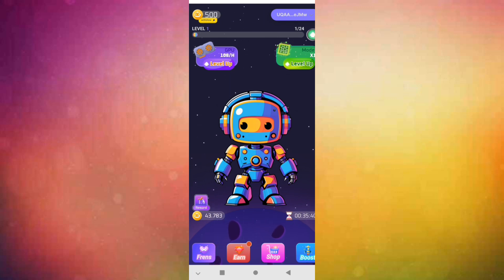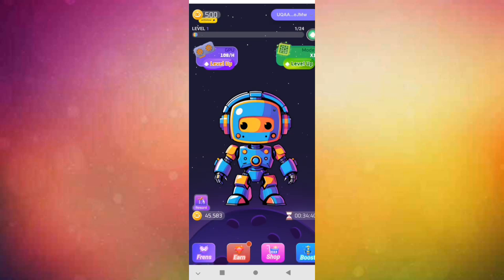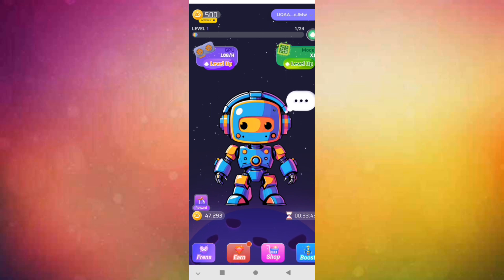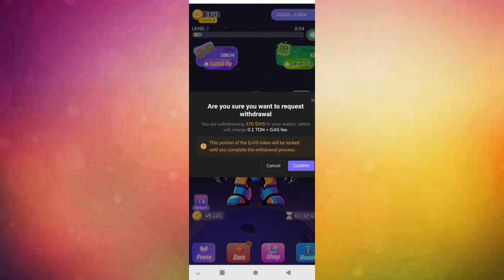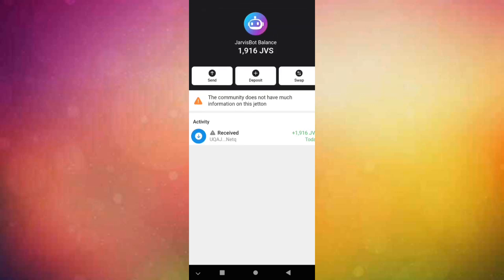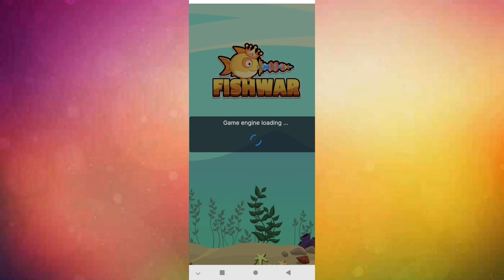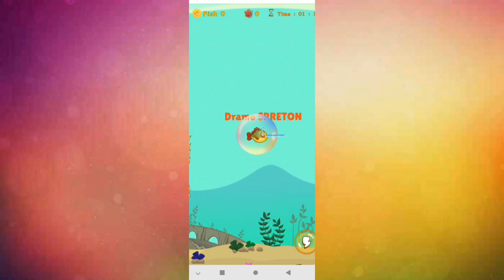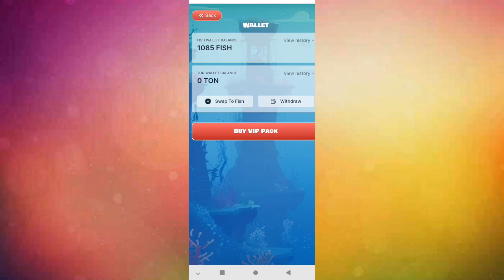Jarvis Mining bot |Free mining crypto|Withrow Available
Earn $JVS  jarvis currency every hour from a Telegram bot, cloud mining, a fighting game on the TON network, offering, playing and selling at the end of the month of 7. Connect your Telegram wallet and start Eden for free every hour 🕯

✅ Open the bot and skip the introduction
✅ Connect your wallet first before mining
✅ Press the counter every hour
✅ Withdrawal will be made to the same wallet
🔜 Wait for withdrawal and sale details
🔥You can withrow to your wallet fees 0.1 ton

🤜 Good luck to all of us 🤜

All link in first comment.

🔗 Jarvis BoooooT mining bot